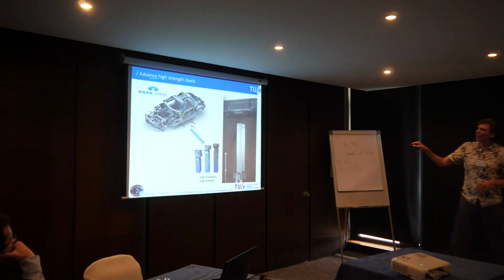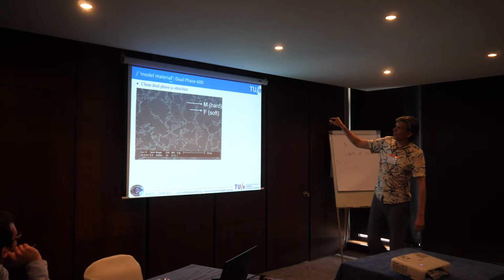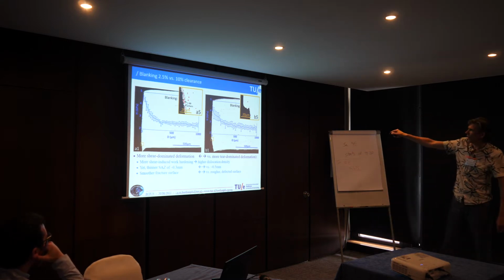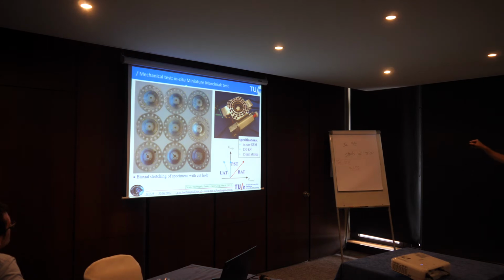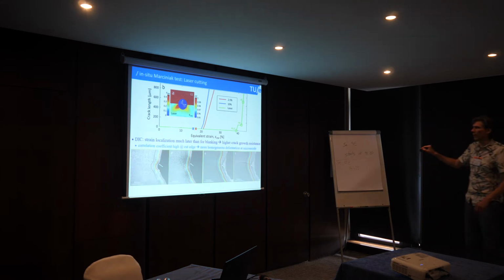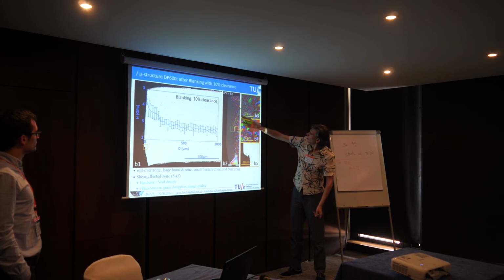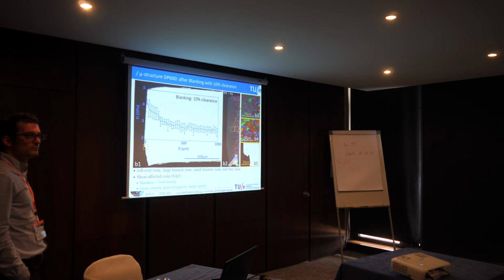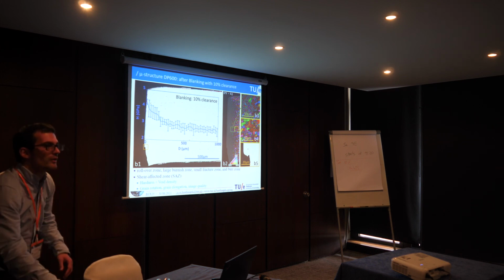In-situ micro-mechanical investigation of cut-edge failure: microstructure-driven crack...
J.P.M. Hoefnagelsa, C. Du, C.C. Tasan